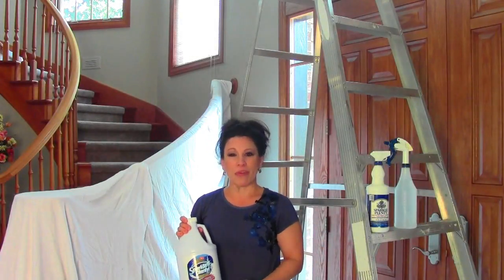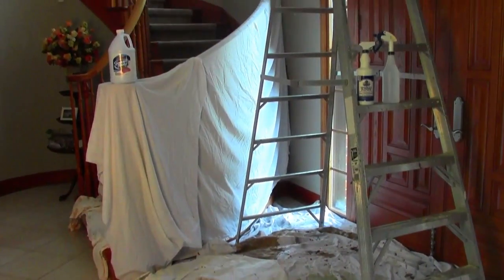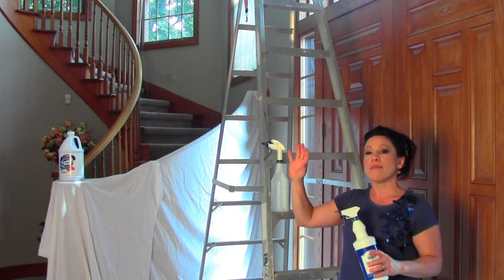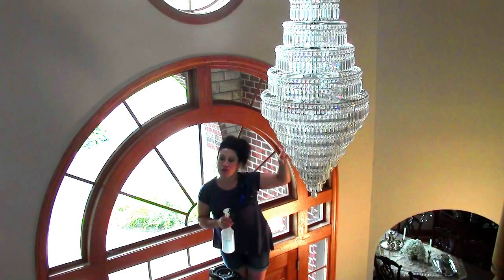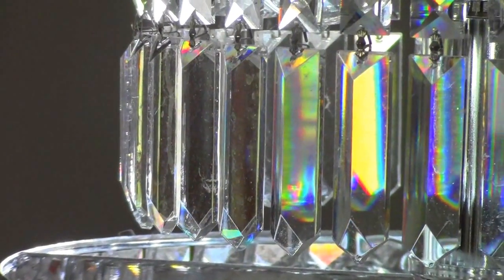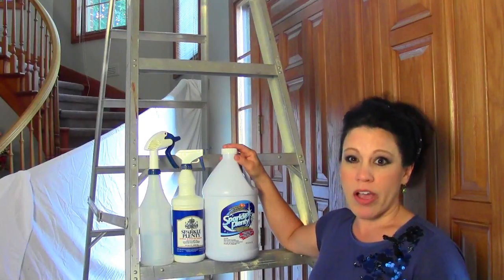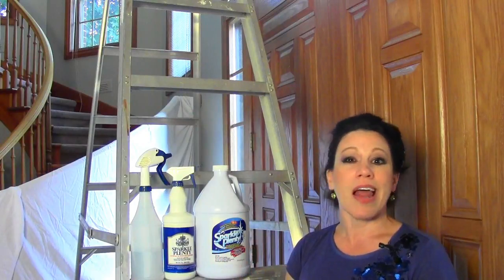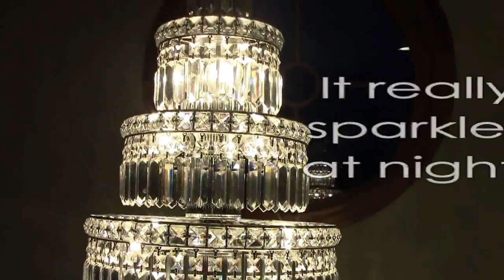Shine Bright Like A Diamond - Crystal Chandelier Cleaning Hack With Sparkle Plenty!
How to Clean A Crystal Chandelier with Sparkle Plenty
I'm  showing you how to clean a crystal chandelier with sparkle plenty today. Many of us hate this (annual) task and let our lighting fixtures go too long without a thorough cleaning. My product review and how-to video are going to help you through the arduous process of cleaning a complex light fixture. What is the best part about the whole job?

I'M NOT TAKING A SINGLE CRYSTAL OFF THE CHANDELIER!
My foyer chandelier is up two stories high and isn't easy to reach. I do have the benefit of owning a ten foot step ladder but it's hardly tall enough to reach the very top of the fixture. Fortunately, I have a trick up my sleeve to reach the very top and I'm sharing it with you today. However, you don't need to have a hard-to-reach chandelier to benefit from using Sparkle Plenty chandelier cleaner. It's even easier to use this product if you are able to reach your light fixture from the floor.

If you clean a crystal chandelier with Sparkle Plenty, will it work?
You will have to view the before and after to make up your own mind. I can clean crystal chandeliers by taking the crystals off and wiping them down one at a time or I can use Sparkle Plenty. Which method does the best job? You need to view the video until the end and see how it goes. I believe there is a fine line between effort and reward with every project. Will Sparkle Plenty lead to perfection? Will it lead to 'perfect enough' or will it lead to a giant streaky mess? I'm willing to throw $25.00 at this cleaning project to see if I can save some time with Sparkle Plenty. Sometimes it worth the cost of a product if it saves you valuable time. Let's see how I do...

The DIY site that teaches you how to create and succeed with all projects around the home.

how to clean a crystal chandelier with sparkle plenty (product review), chandelier cleaner spray reviews, Shine Bright Like a Diamond - Crystal Chandelier Cleaning Hack with Sparkle Plenty, crystal cleaner spray for chandelier, clean crystal chandelier video, crystal cleaner spray, chandelier cleaner spray, chandelier cleaning spray, how to clean a chandelier with crystals, how to clean crystal chandelier without taking it down, chandelier cleaner, Renee romeo, Lamps plus